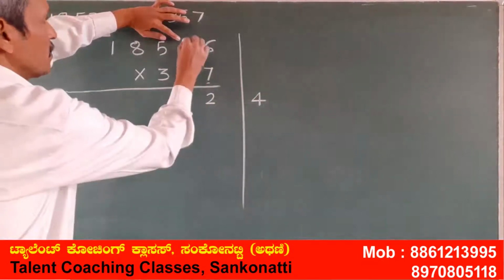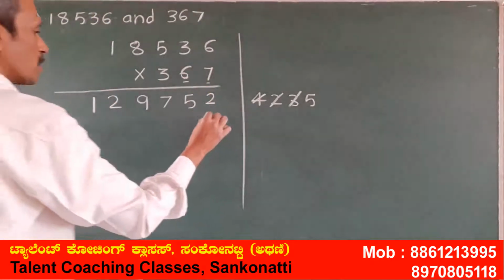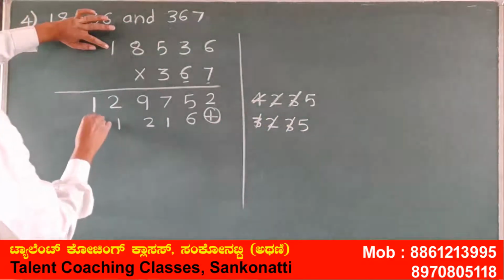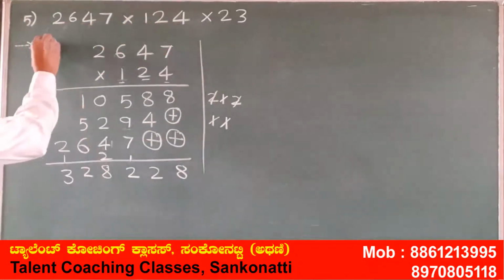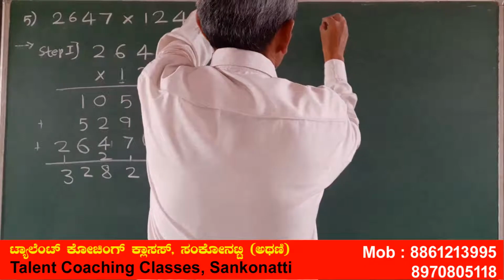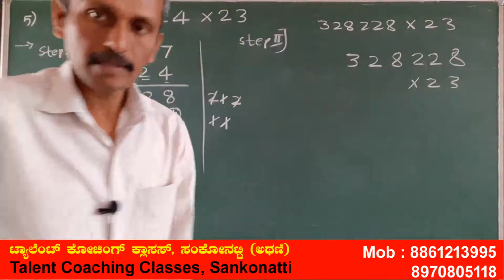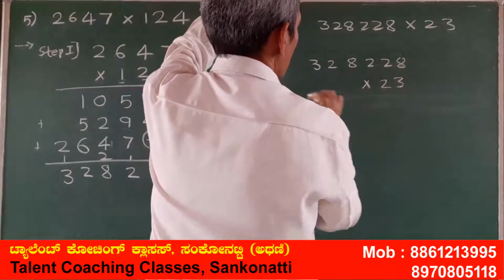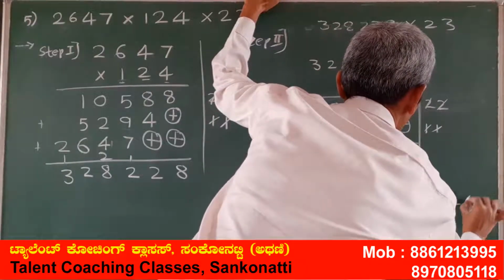FUNDAMENTAL OPERATION ON WHOLE NUMBER( PART -09) ENGLISH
# ONLINE  TCCS  BALAGOKUL.

In this video, I am teaching about the Fundamental operation of the whole number In mathematics, an operation is a function which takes zero or more input values (called operands ) to a well-defined output value. The number of operands is the arity of the operation .he most commonly studied operations are binary operations (i.e., operations of arity 2), such as addition and multiplication, and unary operations (i.e., operations of arity 1), such as additive inverse and multiplicative inverse. An operation of arity zero, or nullary operation, is a constant.[2][3] The mixed product is an example of an operation of arity 3, also called ternary operation.mGenerally, the arity is taken to be finite. However, infinitary operations are sometimes considered,[2] in which case the "usual" operations of finite arity are called finitary operations. A partial operation is defined similarly to an  In mathematics, an operation is a function which takes zero or more input values (called operands)  to a well-defined output value.[1] The number of operands is the arity of the operation. The most commonly studied operations are binary operations (i.e., operations of arity 2), such as addition and multiplication, and unary operations (i.e., operations of arity 1), such as additive inverse and multiplicative inverse. An operation of arity zero, or nullary operation, is a constant.[2][3] The mixed product is an example of an operation of arity 3, also called ternary operation. Generally, the arity is taken to be finite. However, infinitary operations are sometimes considered,[2] in which case the "usual" operations of finite arity are called finitary operations. A partial operation is defined similarly to an operation, but with a partial function in place of a function. the operation, but with a partial function in place of a function.

#  ONLINE  TCCS  BALAGOKUL .